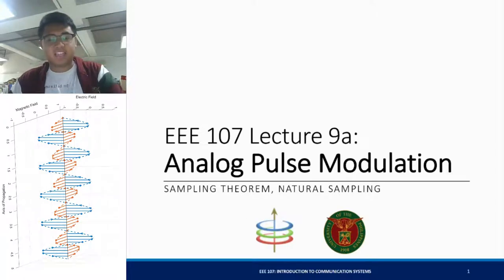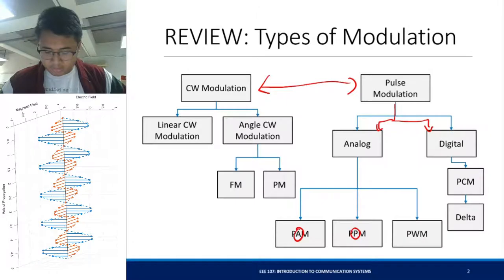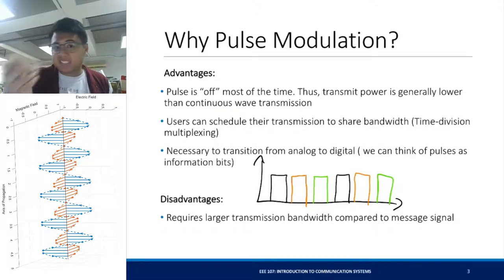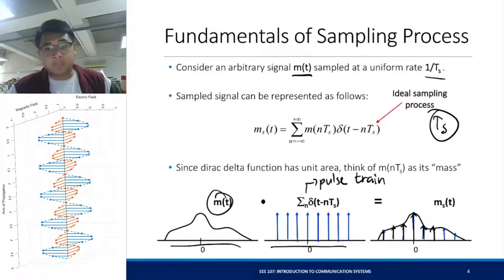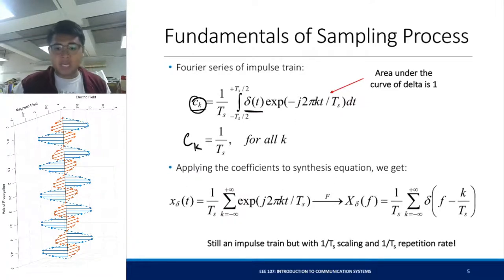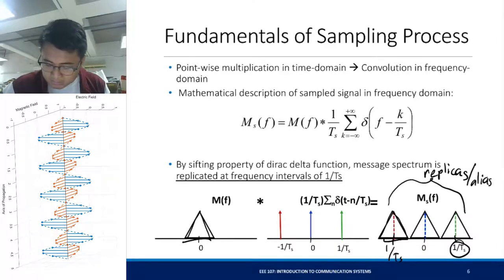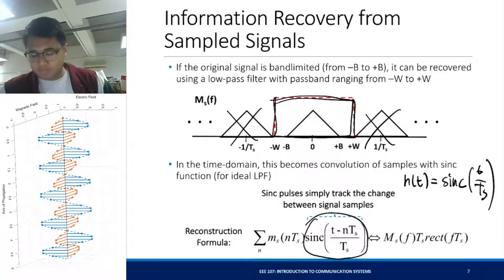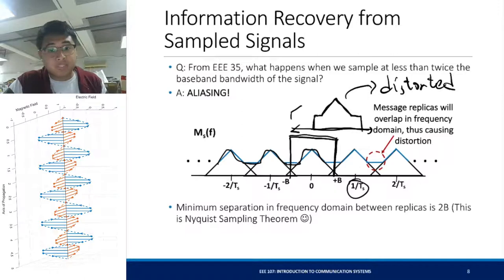Analog Pulse Modulation Part 1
New link to slides (moved to a new Google Drive location):
New link for the slides Outline
-Sampling Basics
-Natural Sampling
-Spectral Analysis of Sampling Techniques